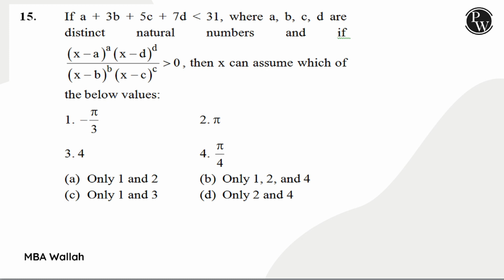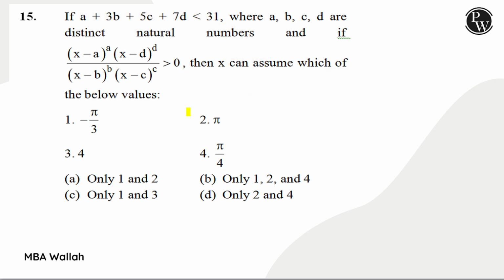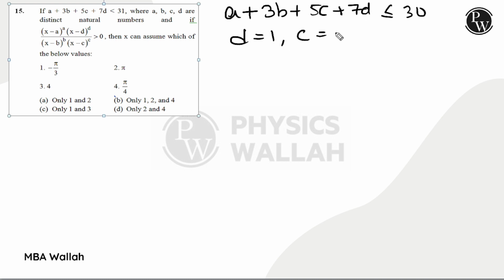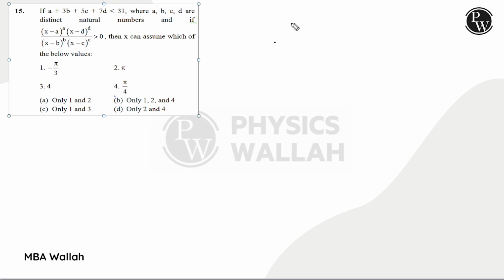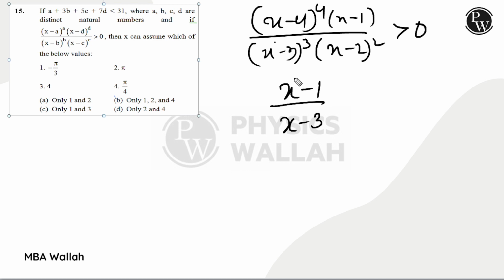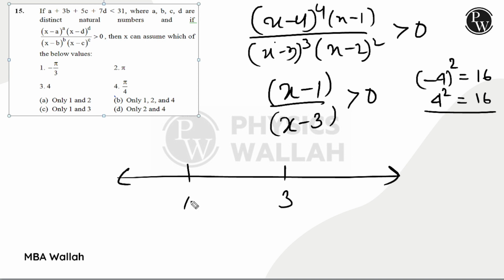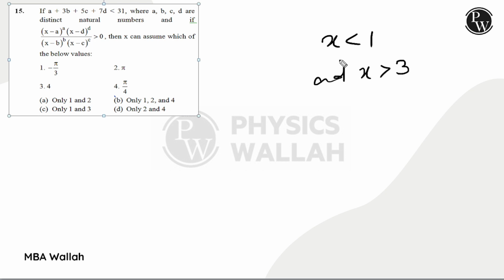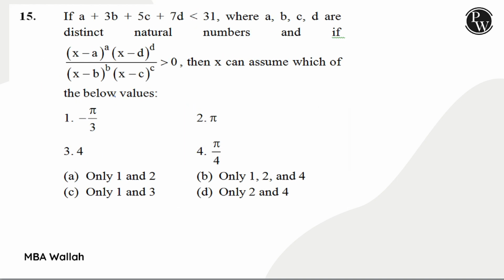If a + 3b + 5c + 7d &lt; 31, where a, b, c, d are distinct natural numbers and if (x-a)a(x-d)d(x-...